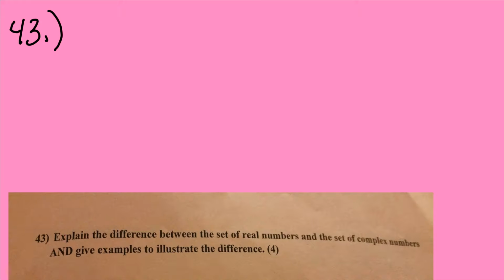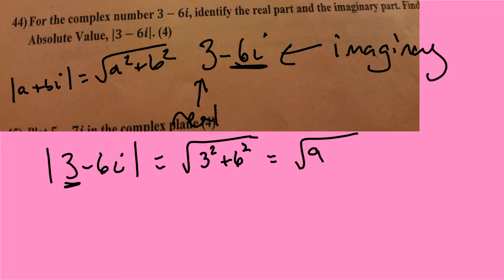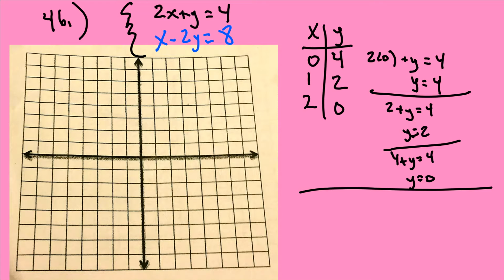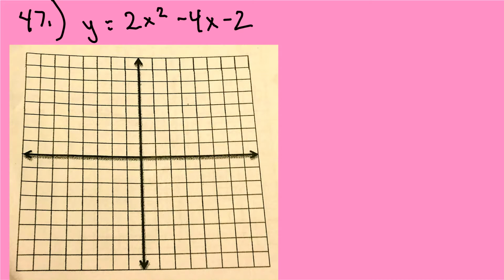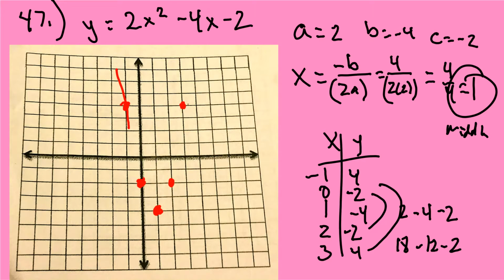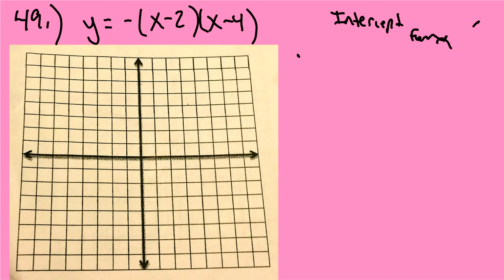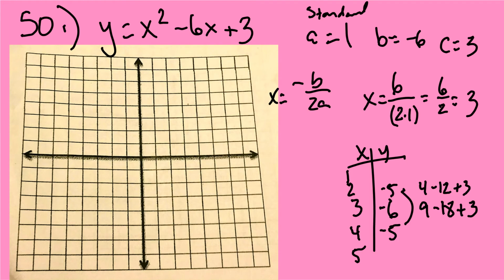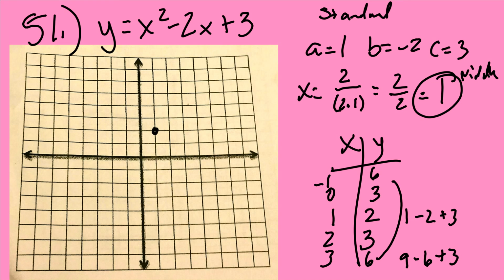Post Test Study Guide Part 3